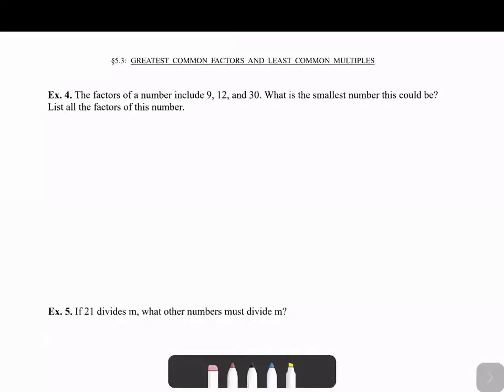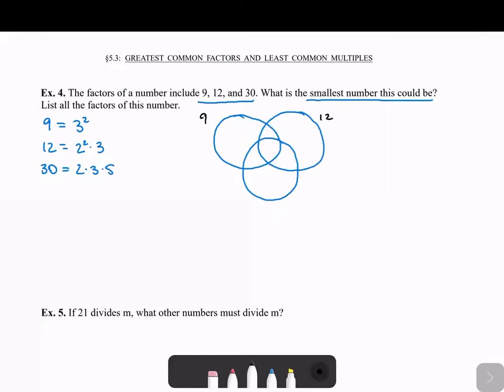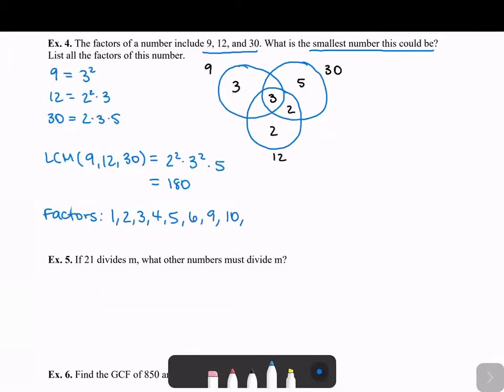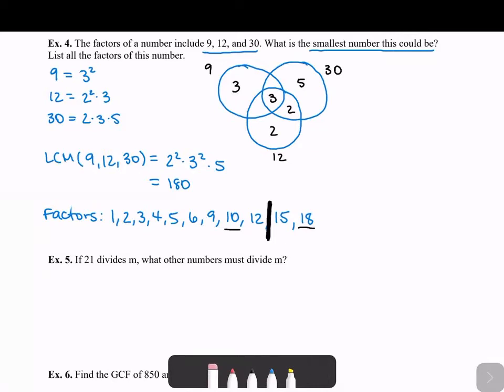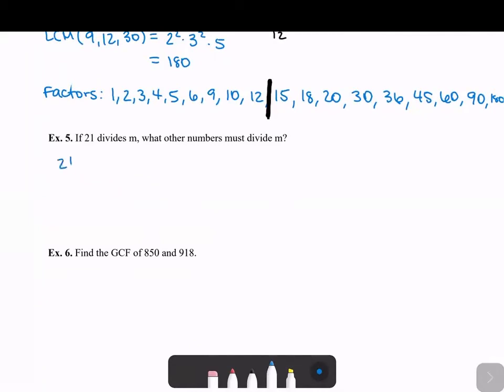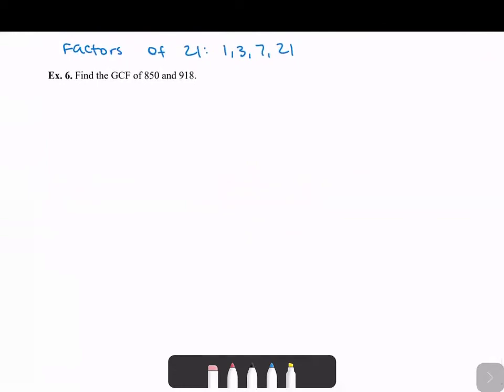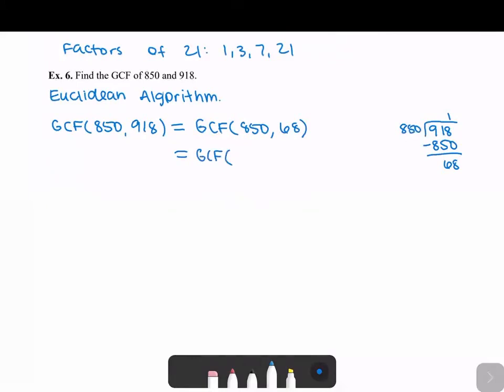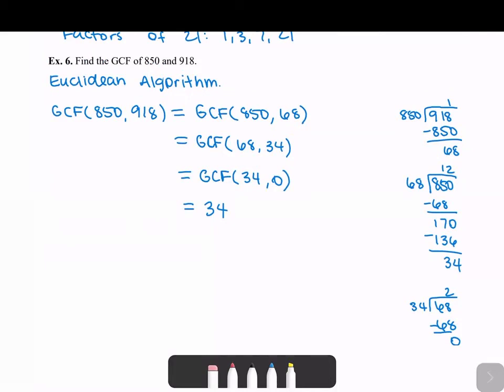TTU Math 2370 Section 5.3 Video 2